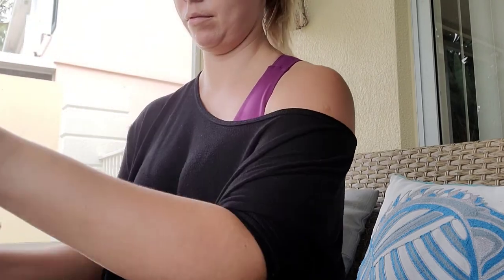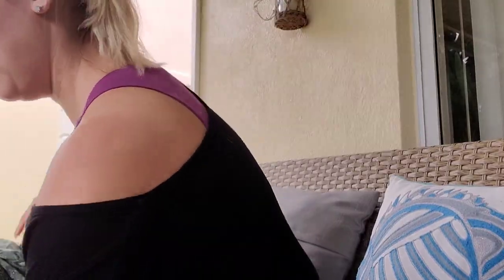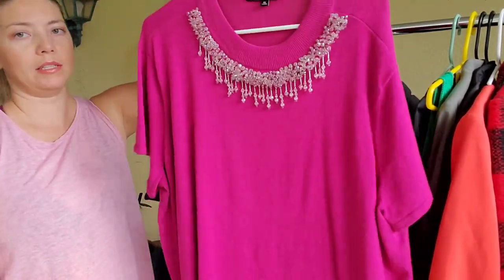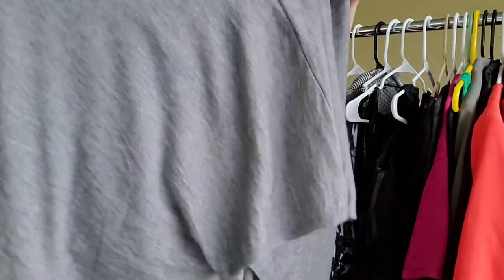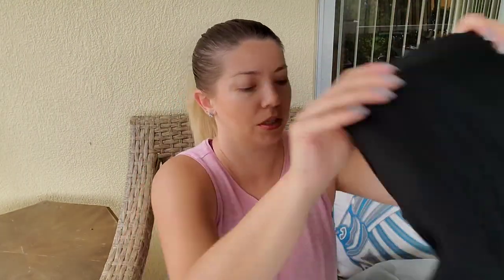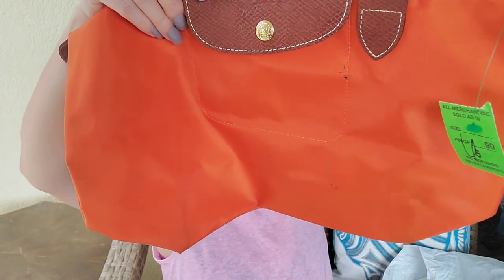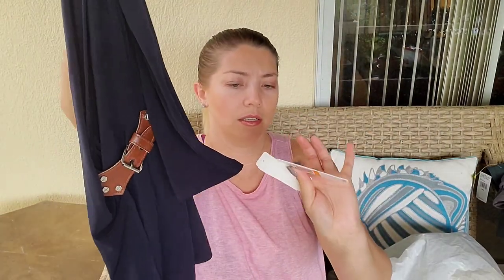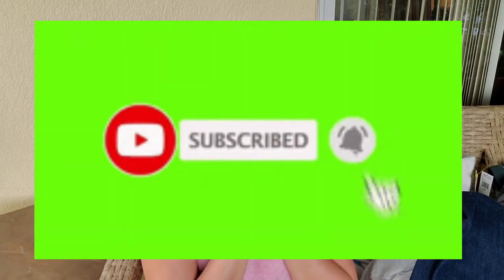HUGE thriftstore haul. includes comps and items that sold immediately!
bolo brands to resell on poshmark, Mercari, thredup. thriftstore finds

video includes brands you didn't know.

what should I sell? how to become a full-time reseller? can you make money selling preowned items?
what is worth buying and selling online?

etsy shop

poshmark closet mamatime link to my shop below

mercari shop mamatime

to get free up to $30 to spend on Marcari press or copy link

Sign up for Mercari and get up to $30.

Mamatime